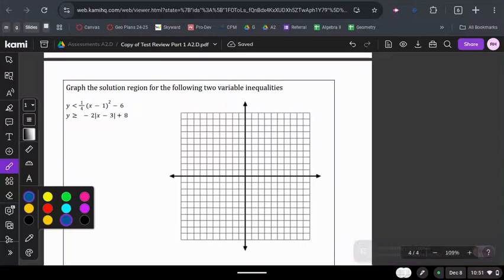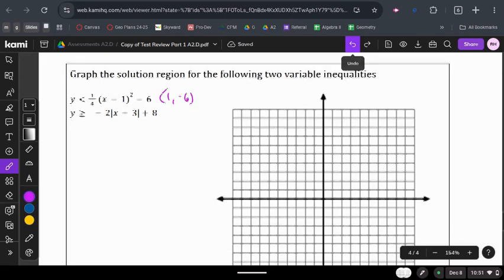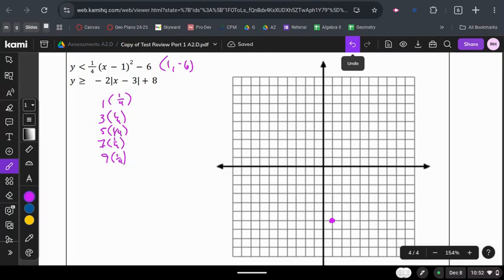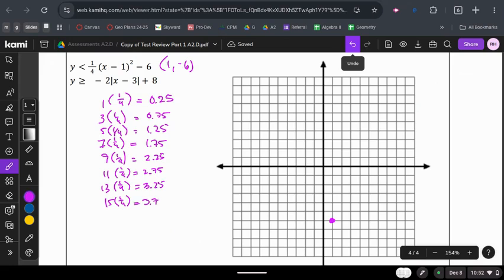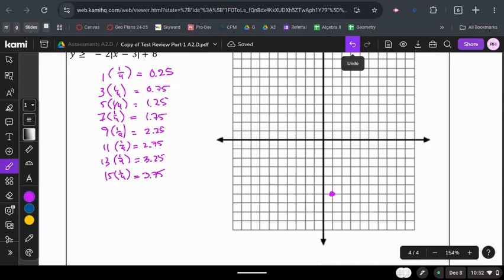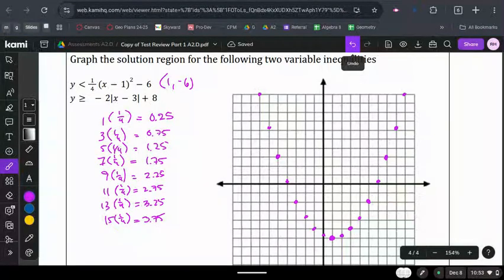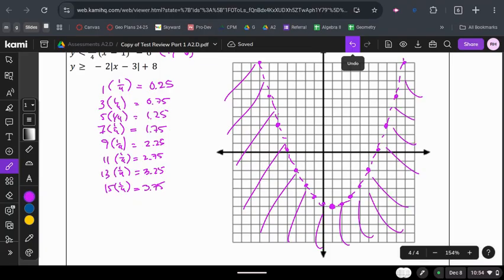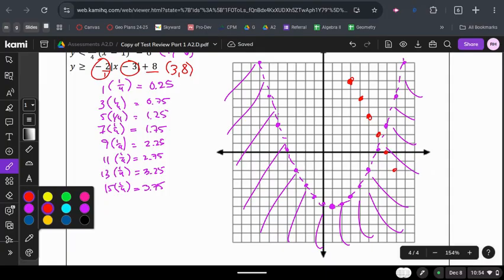A2 Unit D Review OBJ 12 Part 2